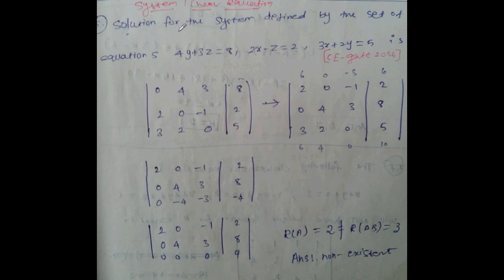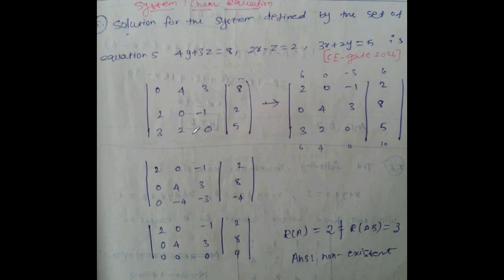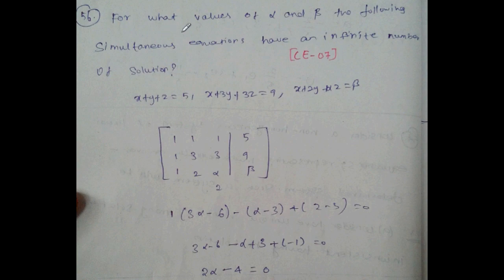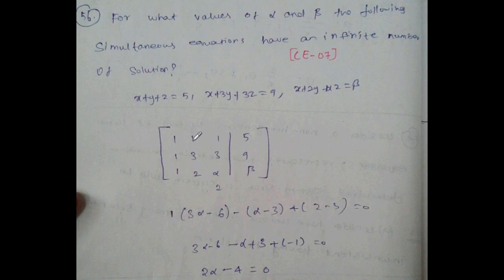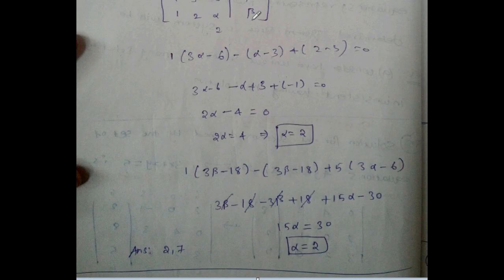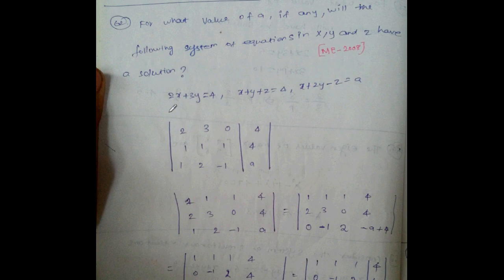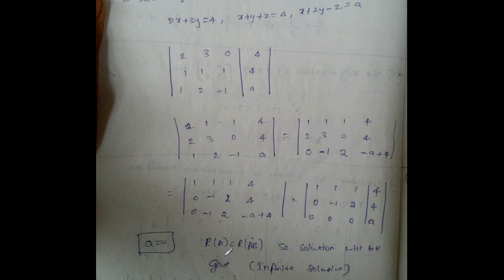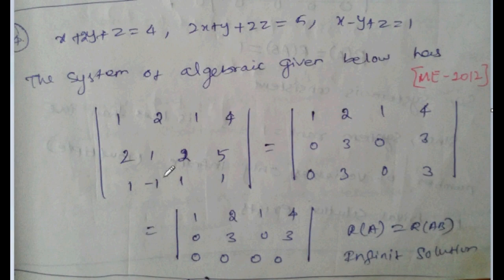solving system of linear equations matrices-1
tricks to solve with 2 seconds find out the opitions